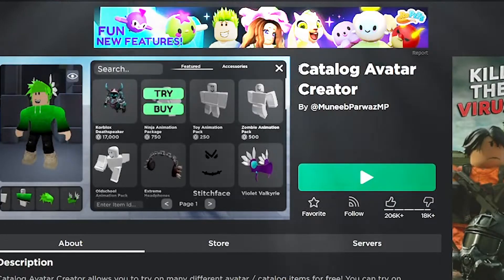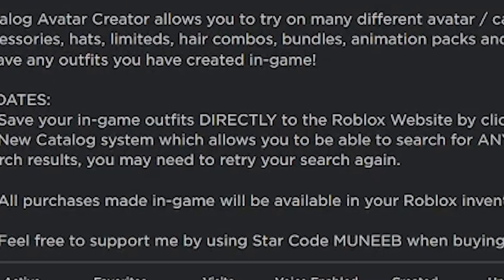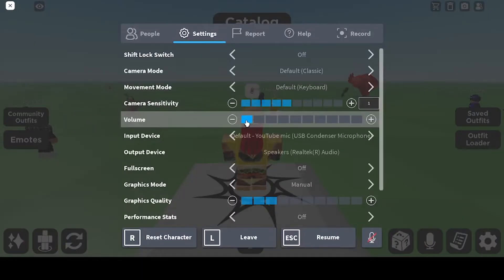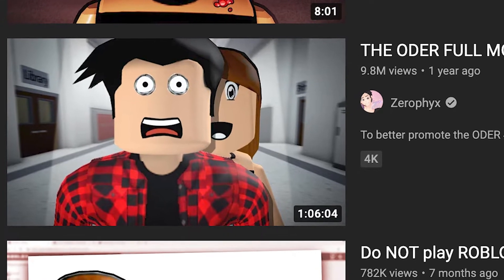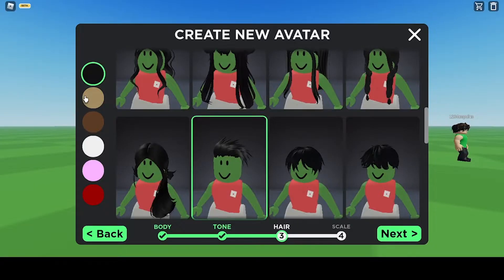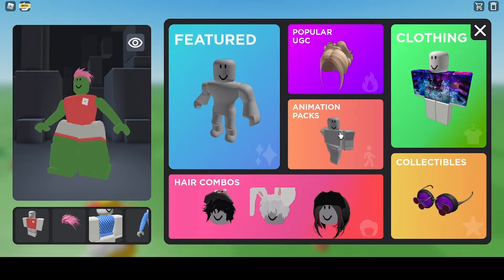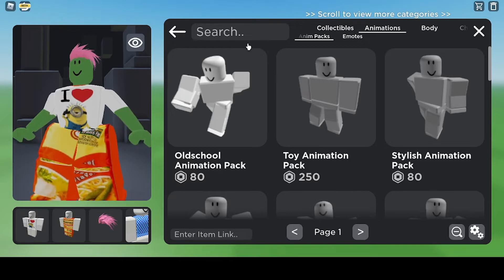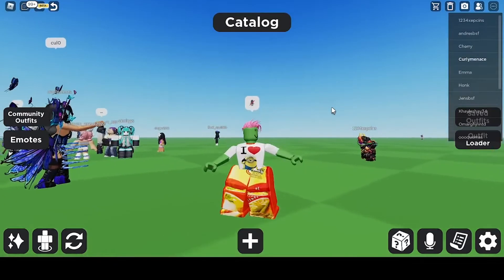Roblox Catalog Avatar Creator...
Join me as I play this game where you can try on almost ANYTHING on Roblox without having to buy them yet!